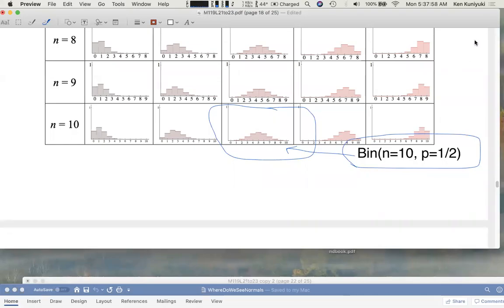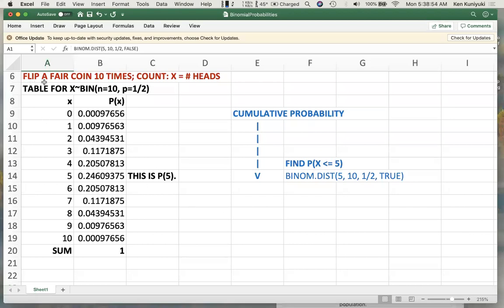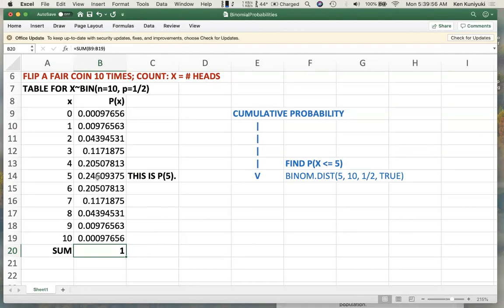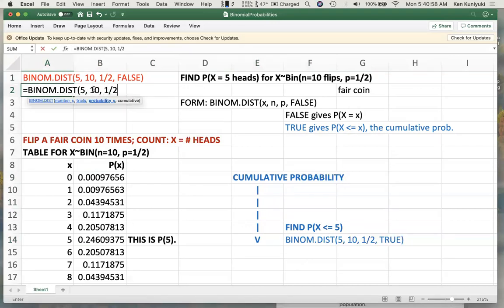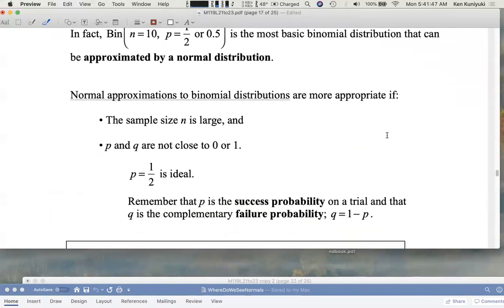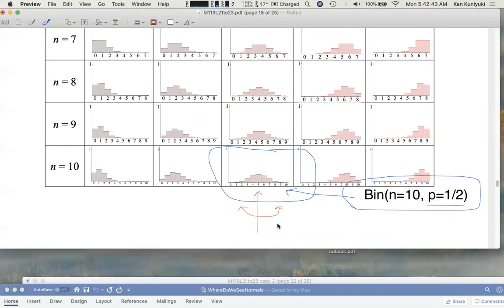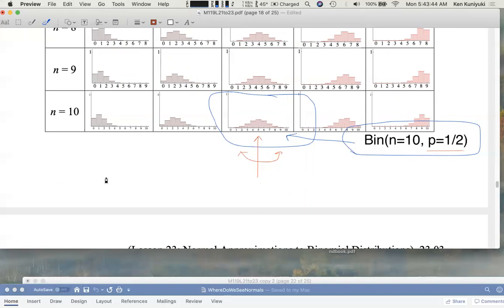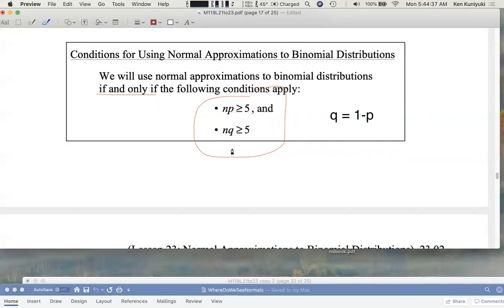Math 119, Day 16, Part 4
Lesson 23: Normal Approximations to Binomial Distributions: Excel (Binomial), Assumptions for Normal Approximations to Apply